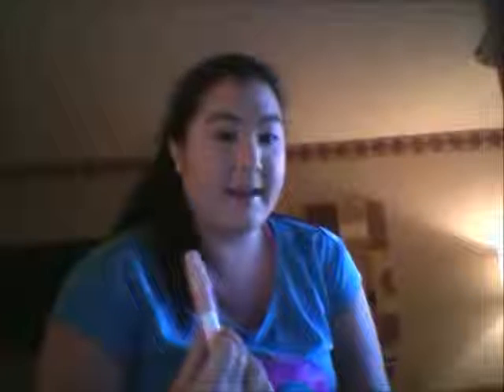Some of the Items I brought and got in...Vegan Vacation January 2015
Things I brought and got on my recent January 2015 trip to... I tried to make all the items I had vegan and products that help prevent animal cruelty.